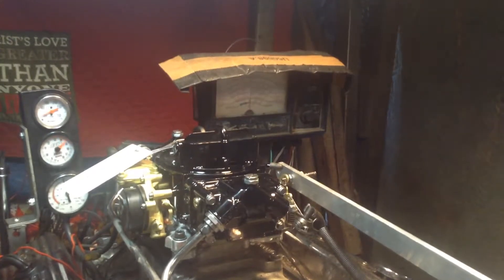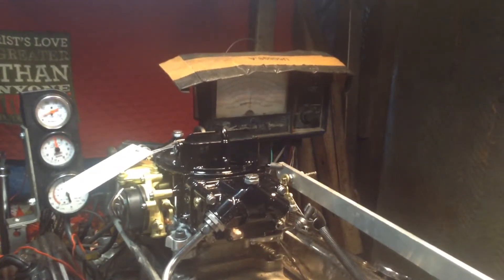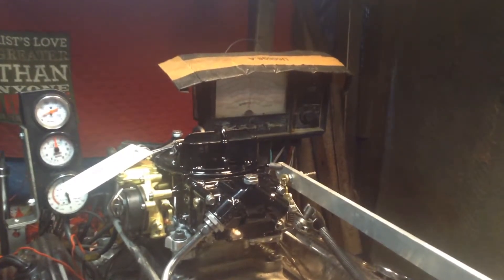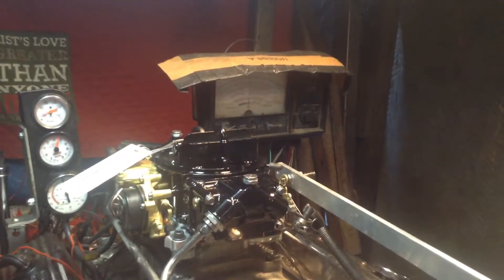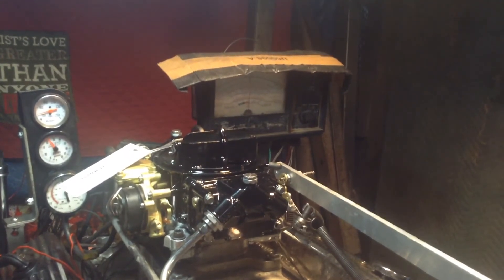Tom Holley marine carb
This is a Holley boat carb that is being tested on a running engine.